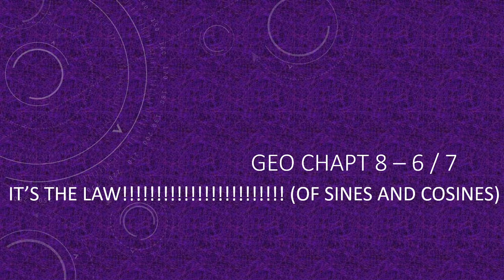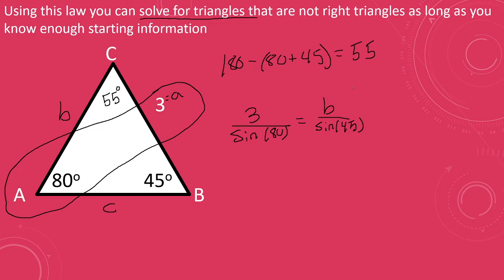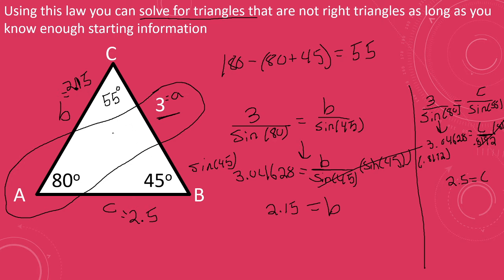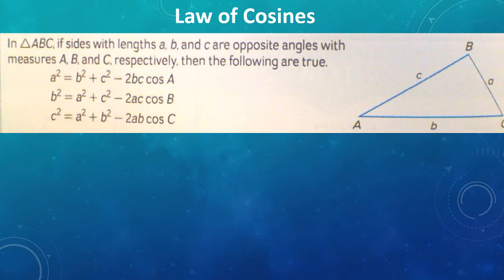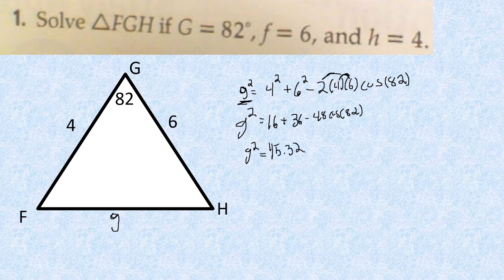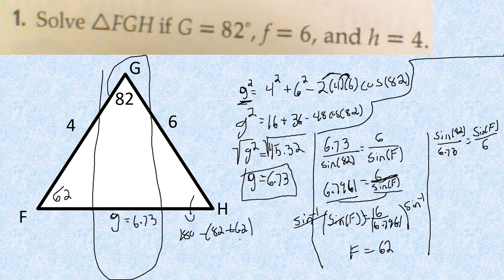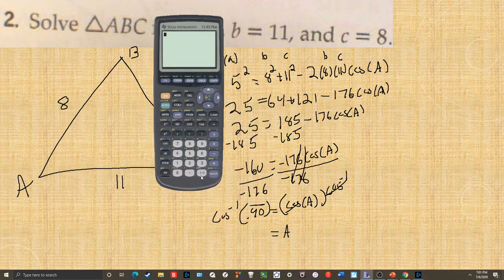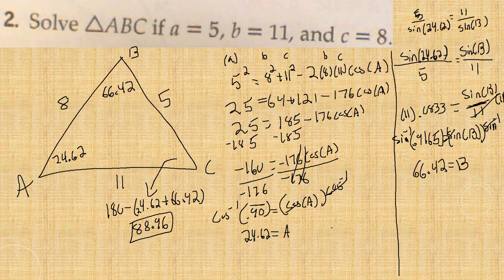Geo Chapt 8 Lesson 6 and 7 Law of Sine and Cosine